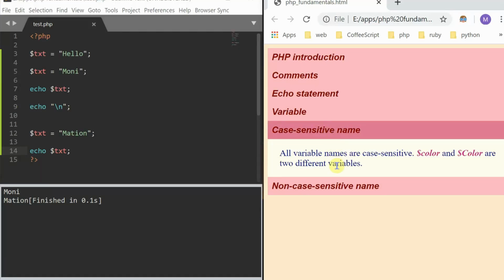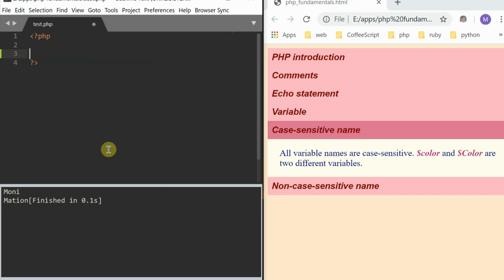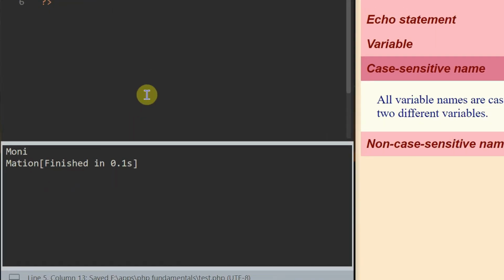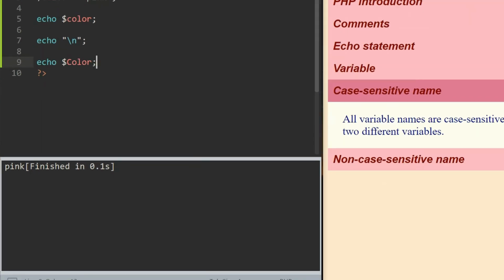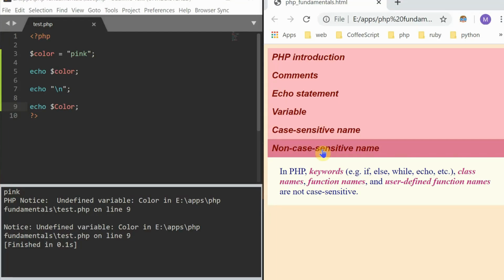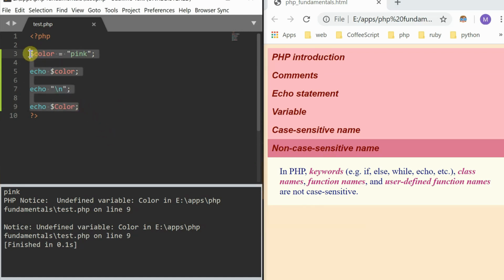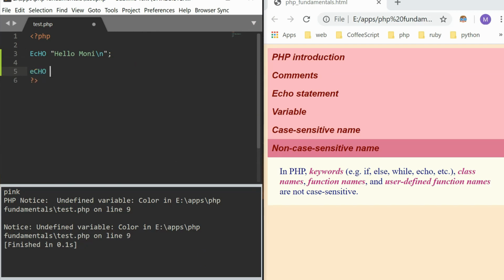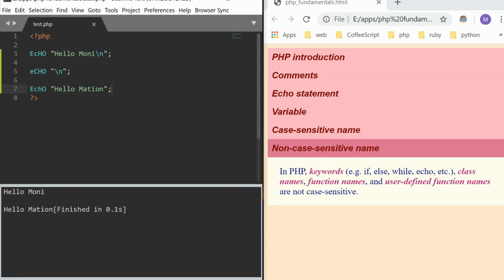PHP FUNDAMENTAL: Case-sensitive name? Non-case-sensitive name?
It would be nice if you find the video when you need some help on PHP. :)